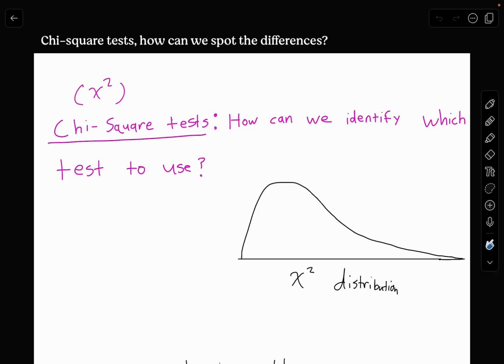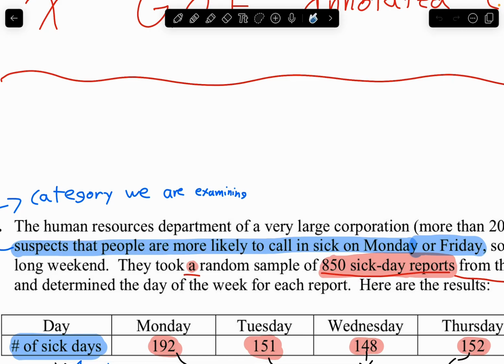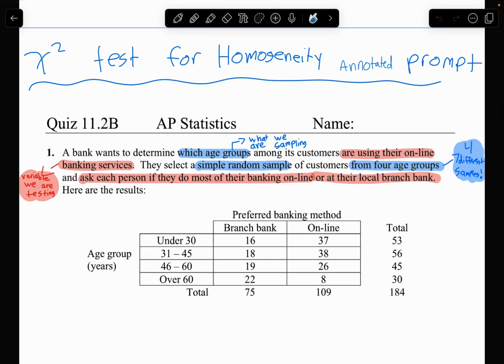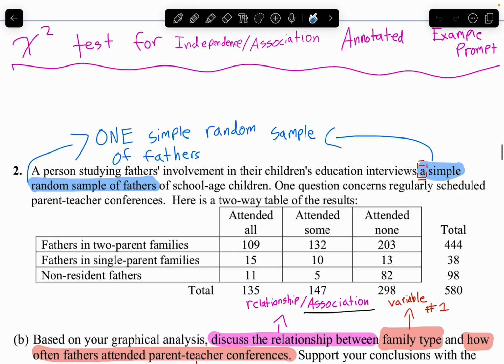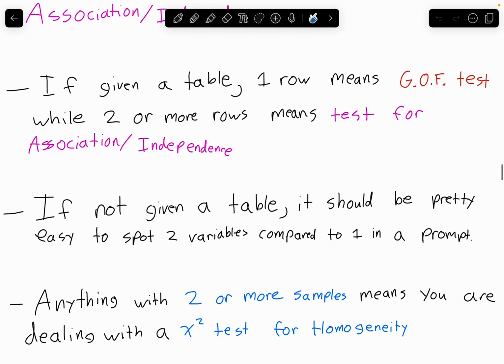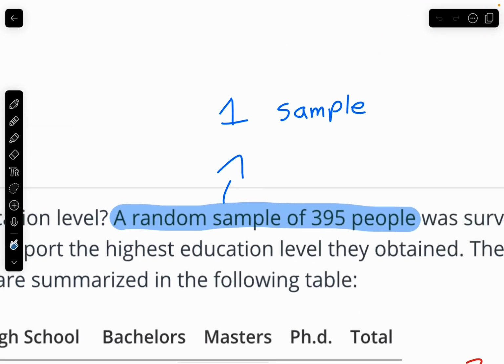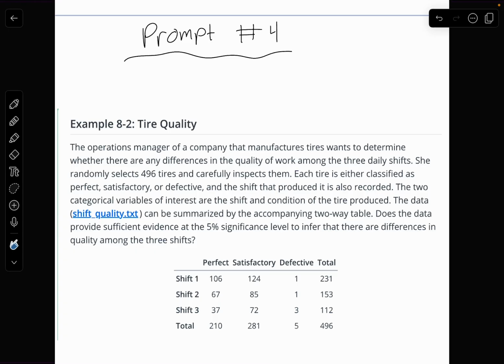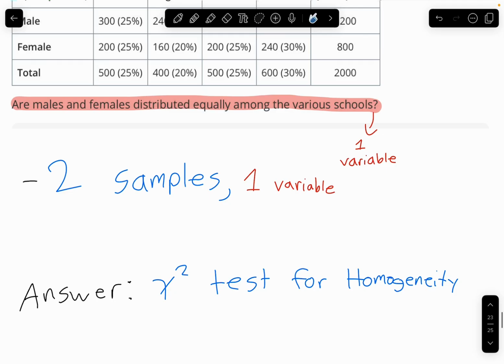AP Stats: How can we identify which chi-square test to use based on a given prompt?